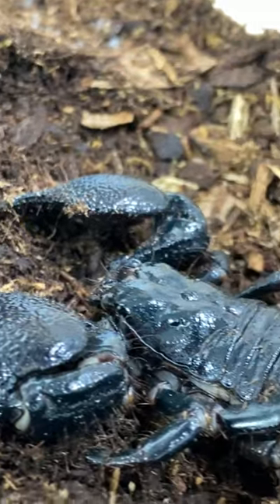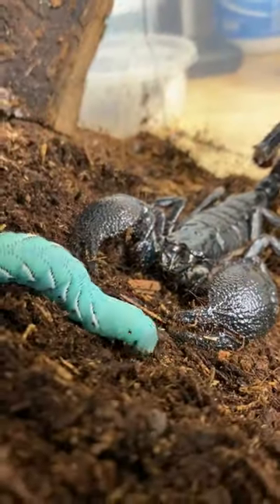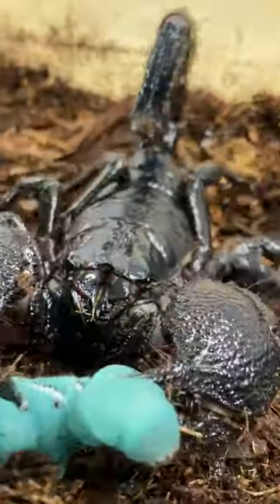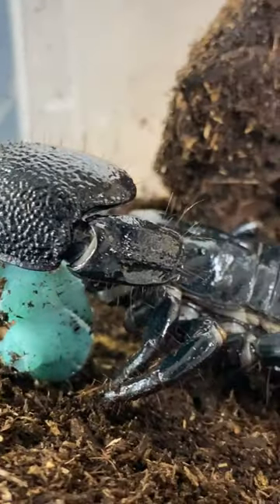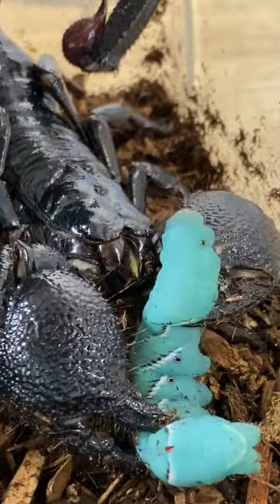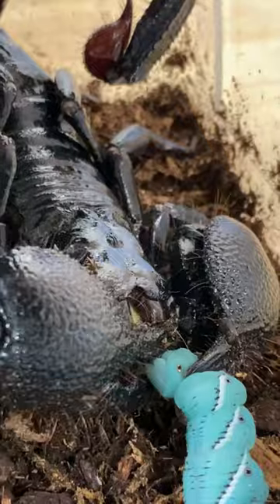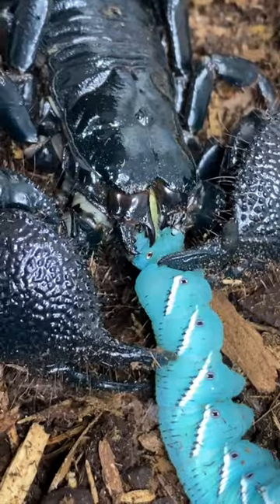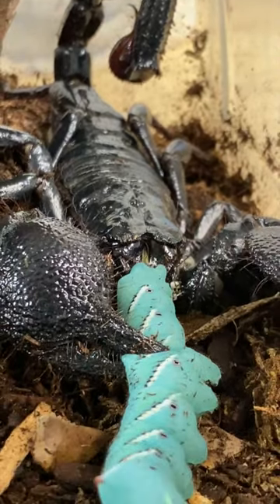Giant Scorpion PINCHES and eats BLUE GUMMY WORM caterpillar!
Feeding my male Emperor scorpion (Pandinus imperator) Achilles, a hornworm caterpillar for dinner!